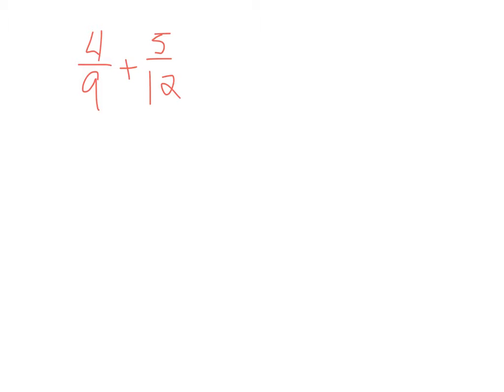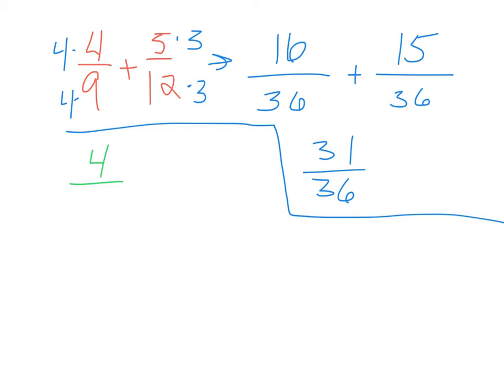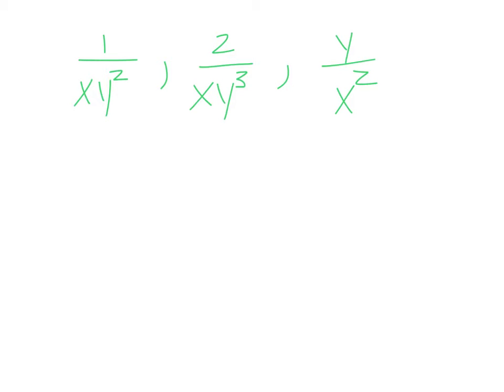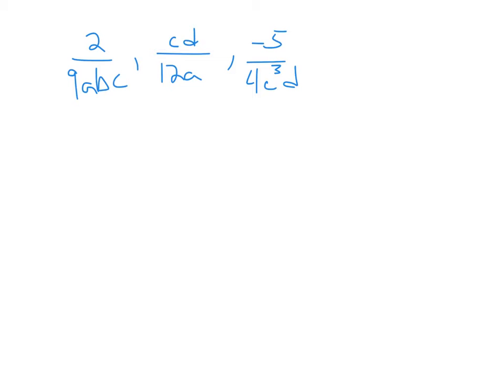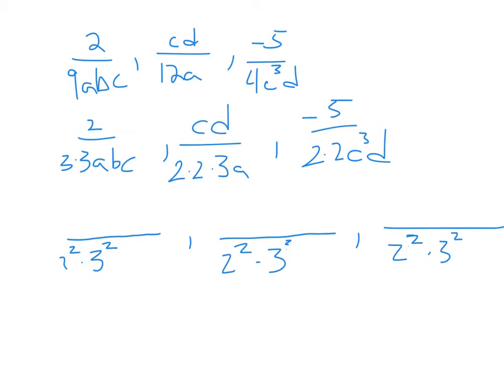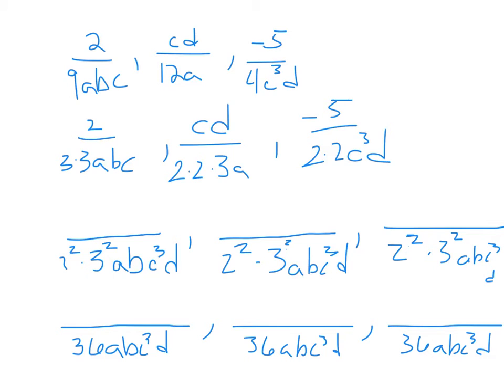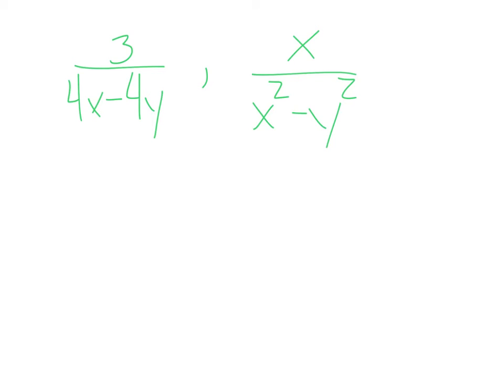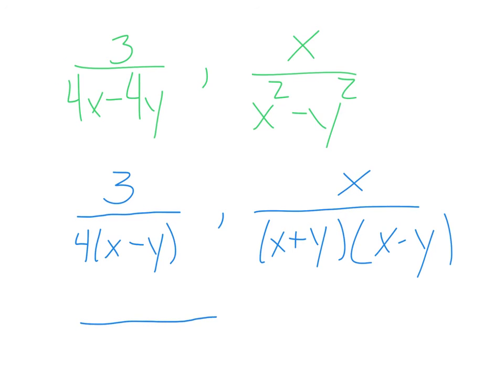Introduction to Common Denominators for Rational Expressions